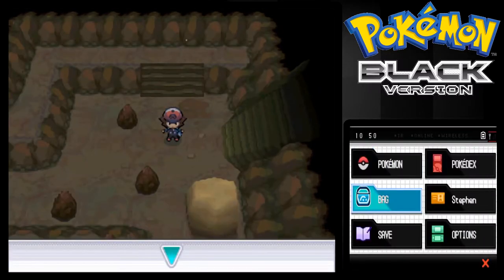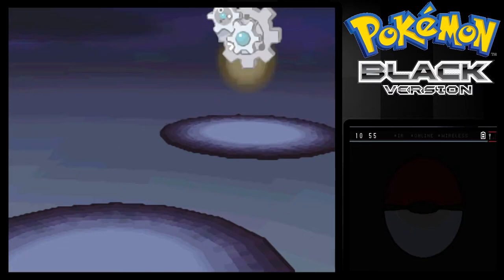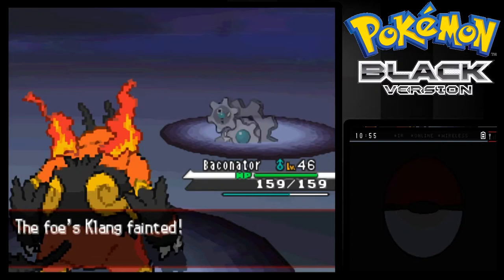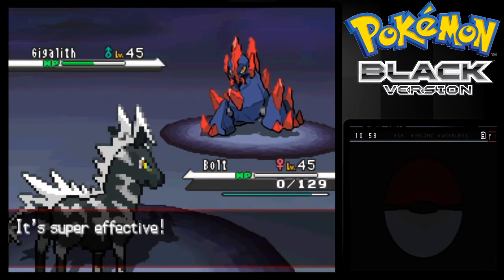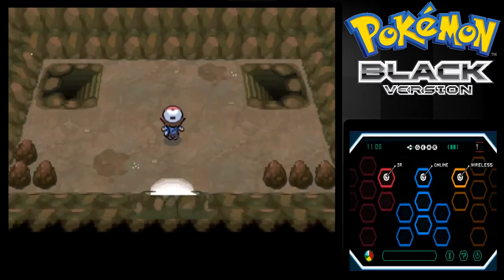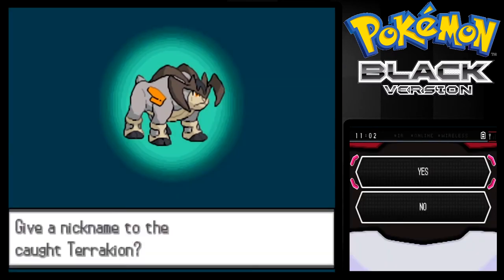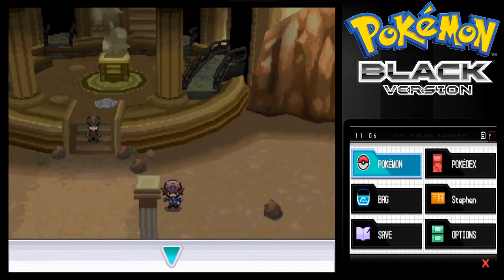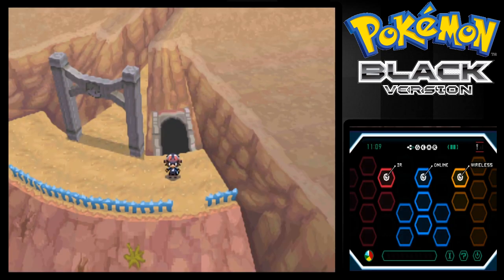Pokémon Black - Part 48: Finishing Victory Road | GiantGrotle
We finish Victory Road and we also catch this rare Pokémon!